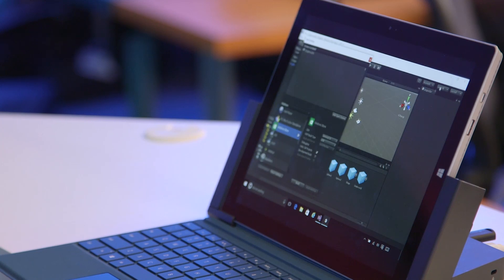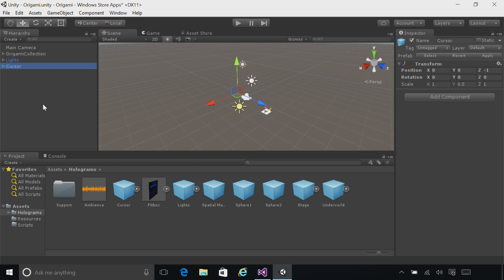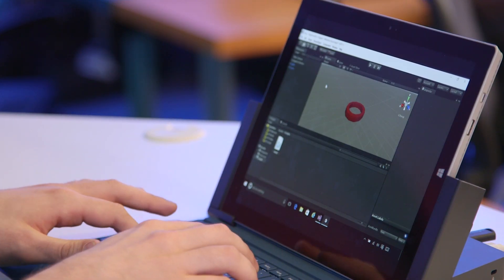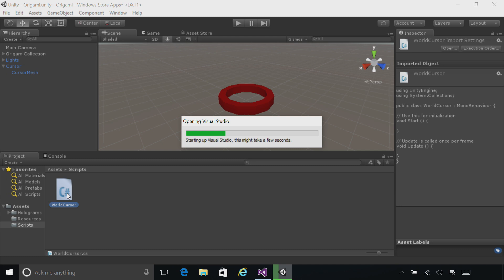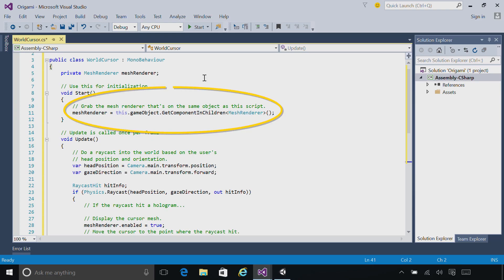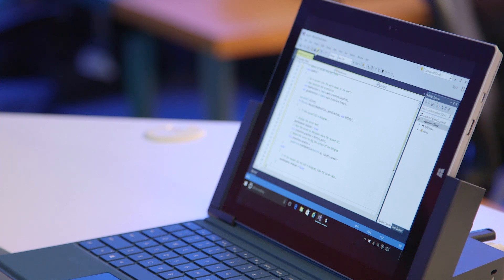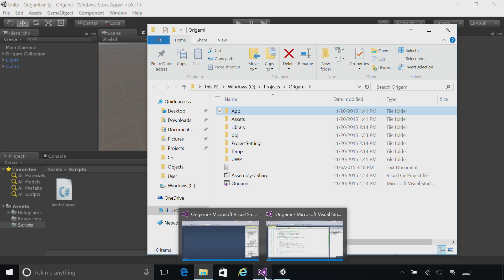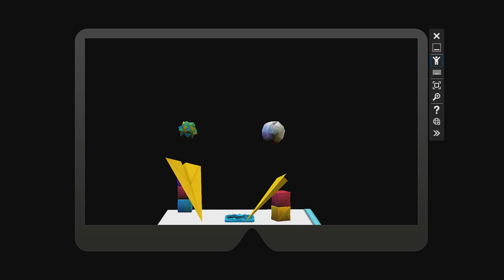Microsoft HoloLens: Course 101E – Ch. 2 - Gaze Input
This is Chapter 2 of a Holographic Academy course composed of six chapters that will walk you through a complete project that introduces core Windows holographic platform features using the Hololens Emulator, including: gaze, gesture, voice, spatial sound, and spatial mapping.